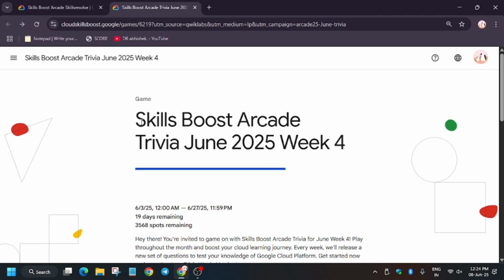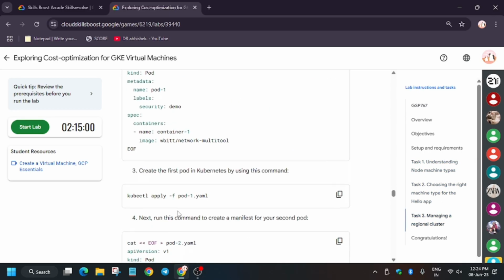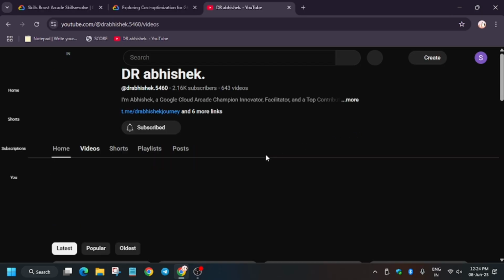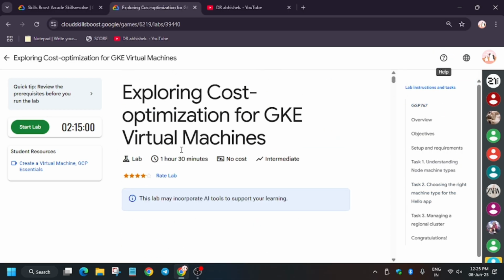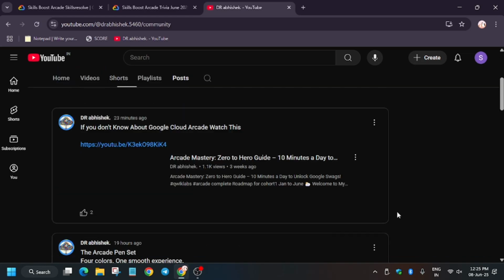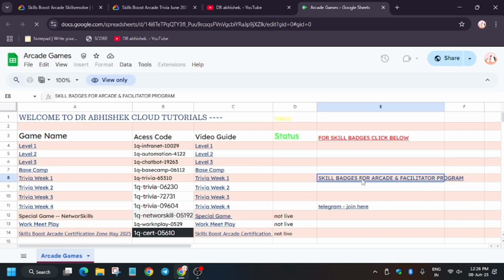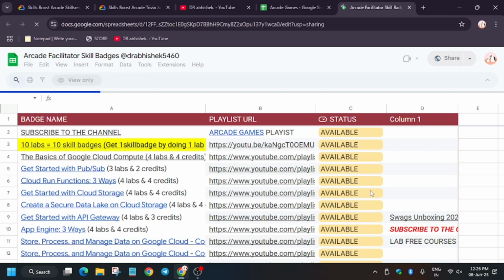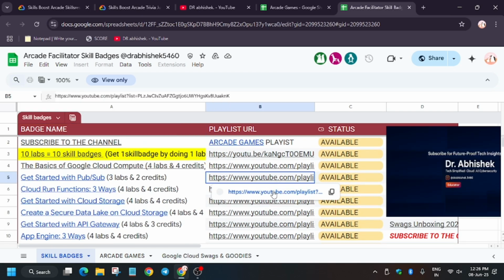Exploring Cost-optimization for GKE Virtual Machines: Fix Flow Logs & Grab Your Badge Now!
Video - [NEW} Exploring Cost-optimization for GKE Virtual Machines || GSP767

🔗 Join the Journey:
📚 Learning Resources

🔍 Common Queries
Exploring cost-optimization for GKE virtual machines GSP767 lab solution
Virtual machines
GKE virtual machines
qwiklabs arcade